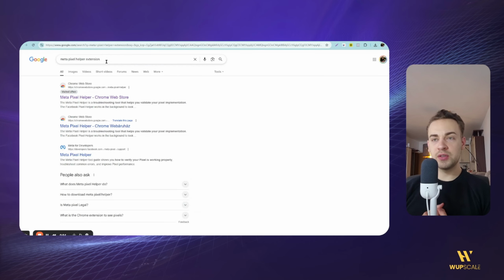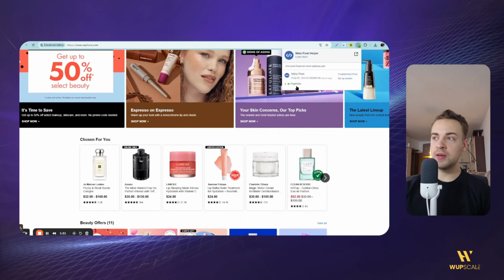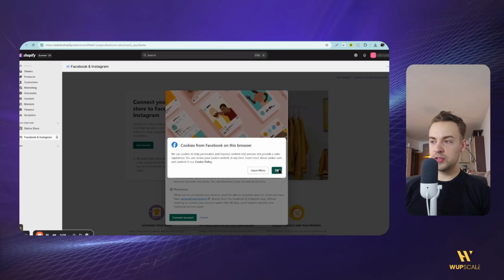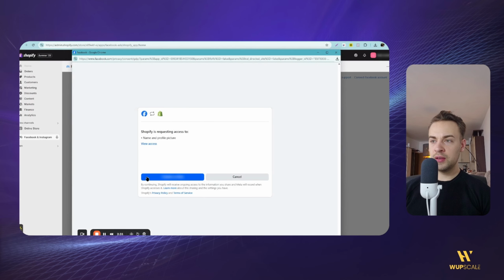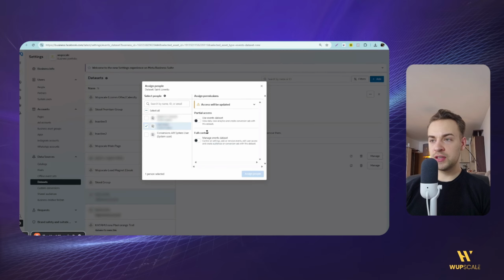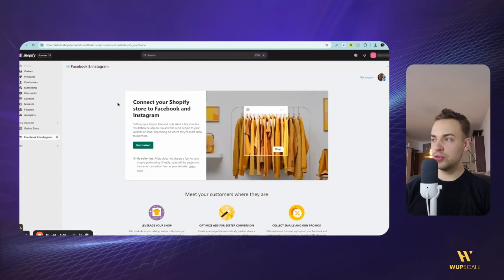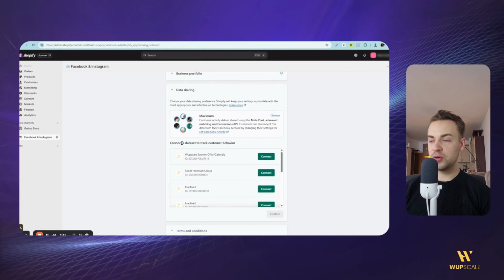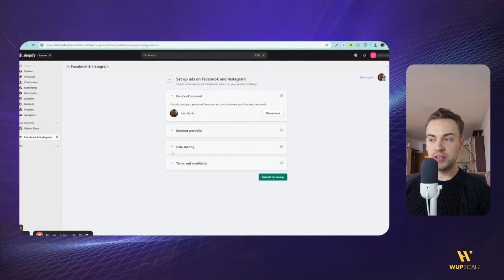Connect Shopify To Meta Pixel (FULL Setup Tutorial 2026)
If you're running Meta Ads for Shopify, proper tracking is non-negotiable. In this step-by-step tutorial, I show you exactly how to connect Shopify to Meta Pixel the right way so you can track page views, add to carts, checkouts, and purchases accurately.

This is the exact internal SOP I use inside my agency when setting up Facebook Pixel for Shopify stores.

You will learn:
How to install the Facebook and Instagram by Meta app in Shopify
How to create or select an existing Meta Pixel
How to connect your ad account correctly
How to assign permissions and connect business assets
How to verify events using Meta Pixel Helper
How to make sure your Shopify conversion tracking works properly

If your Meta Pixel is not connected correctly, your ads will not optimize properly. That means higher CPAs, bad retargeting, and wasted ad spend.

This tutorial works for:
Shopify dropshipping stores
Ecommerce brands
Beginners setting up Meta Ads
Agencies onboarding new clients
Watch until the end to make sure your events are firing correctly inside Events Manager.

⏱️ Timestamps

00:00 – Overview: Connect Shopify To Meta Pixel
00:22 – Install Meta Pixel Helper Extension
01:32 – Install Facebook & Instagram App In Shopify
02:18 – Create Or Select Your Meta Pixel
02:41 – Connect Ad Account To Pixel
03:21 – Complete Shopify Data Sharing Setup
04:01 – Test Events & Verify Tracking